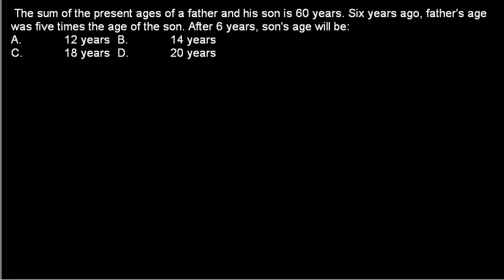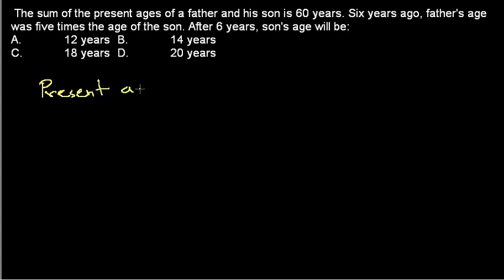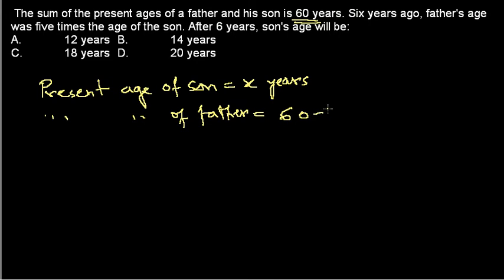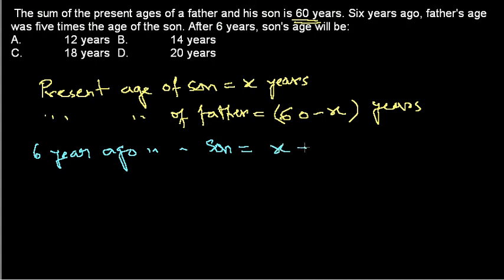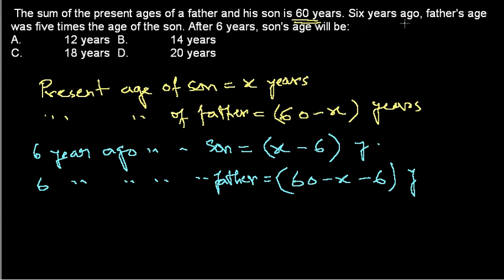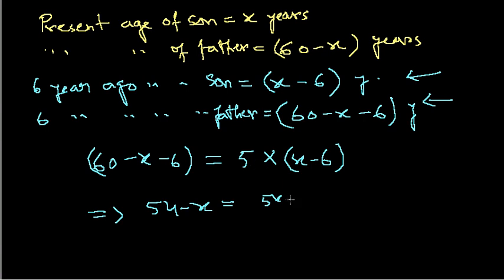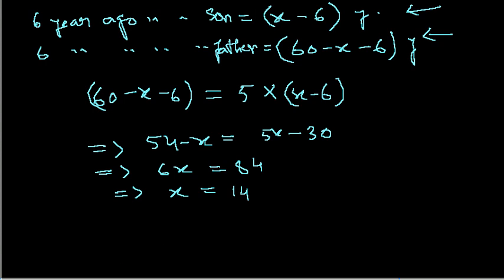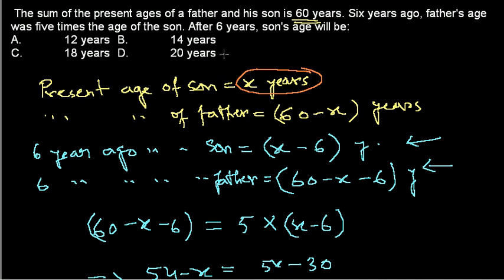Quantitative aptitude tutorial : shortcut methods to solve age problem 6